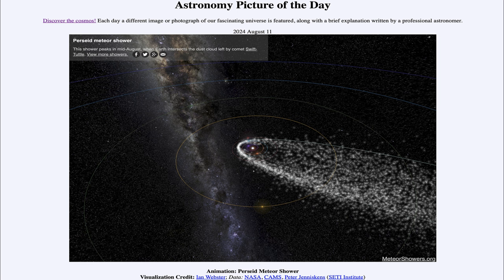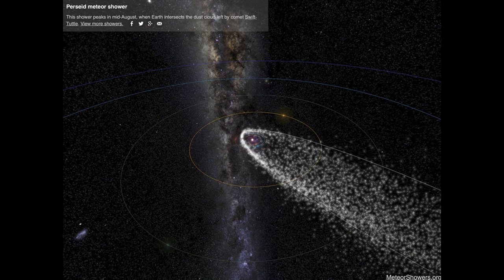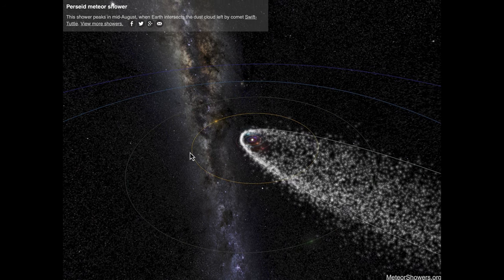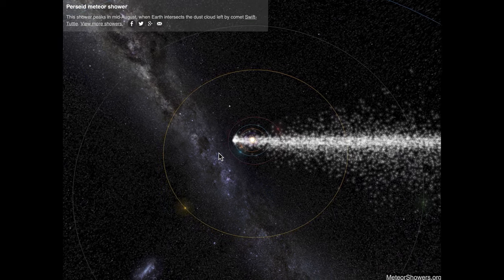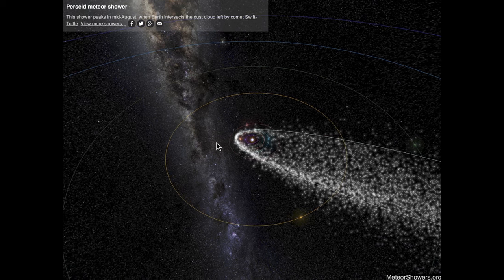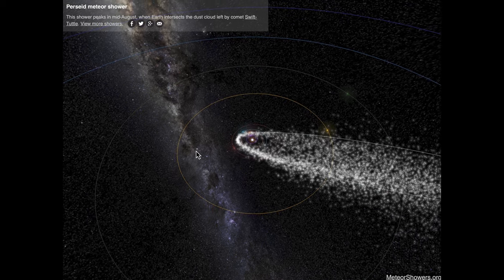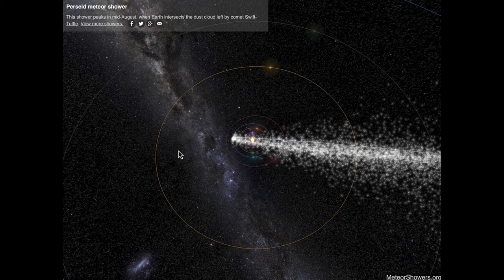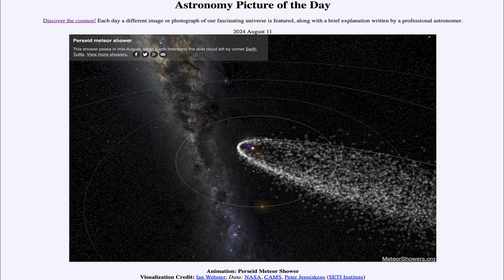2024 August 11 - Animation: Perseid Meteor Shower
In today's image, we see an animation showing the orbit of comet Swift-Tuttle which is the comet responsible for the Perseid Meteor shower that occurs every year in mid-August. Here we can see how the stream of material comes very close to Earth's orbit, giving us the sower go meteor particles each year.